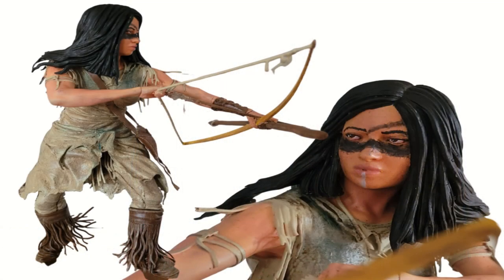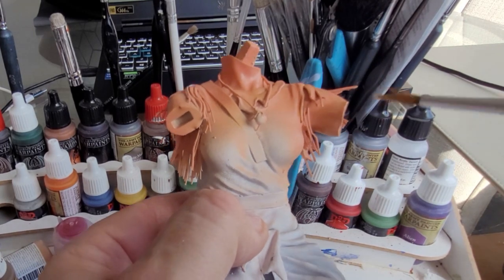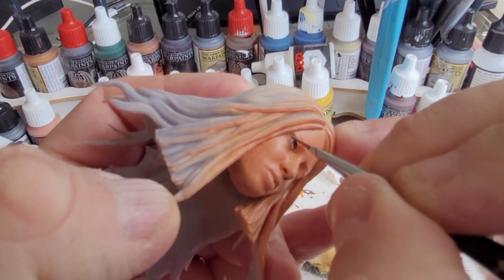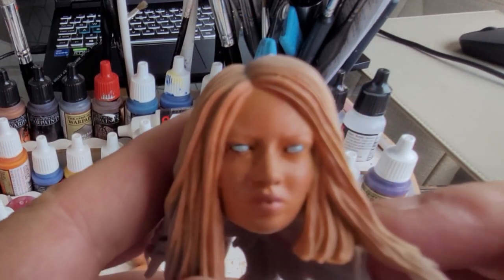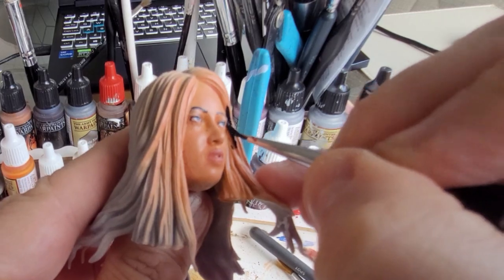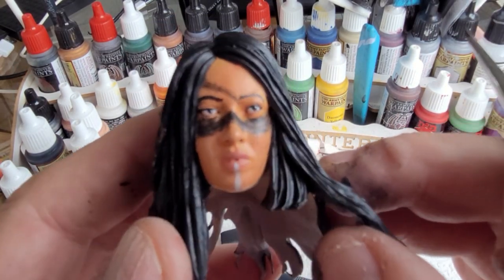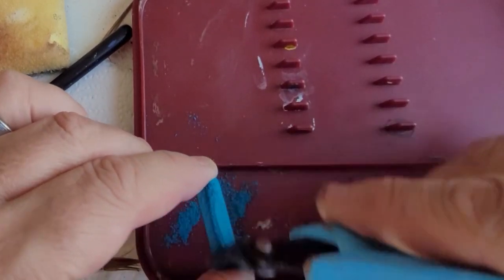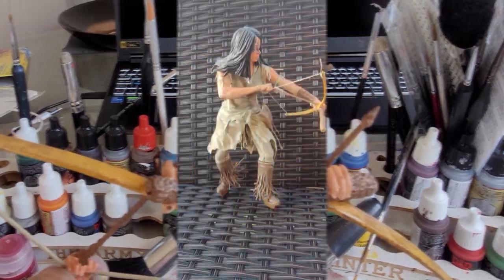Making Wicked 3D Print Prey Part 3 Painting NARU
In Part three of the Series Making the Prey characters from Wicked 3D I will show you how I painted the main star of the show Naru !!

UV Items
9V Batter Clips